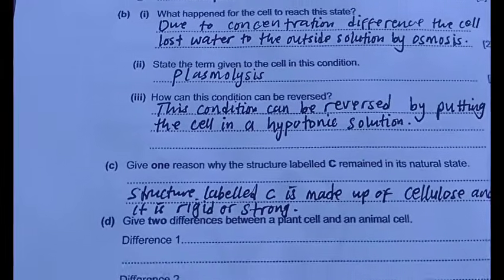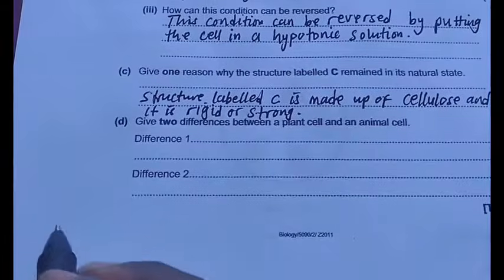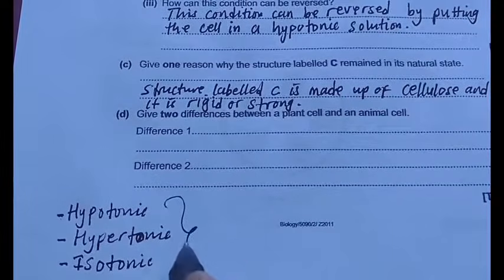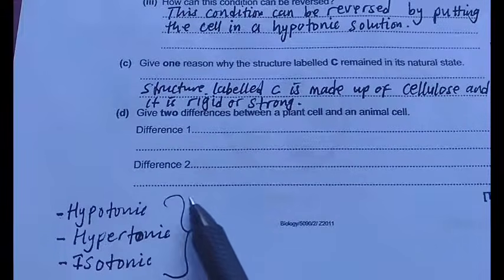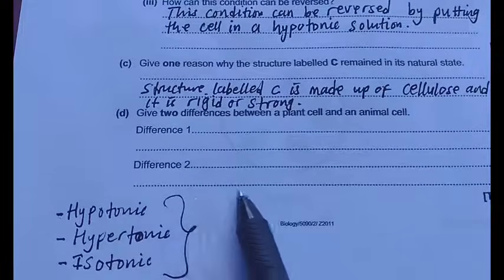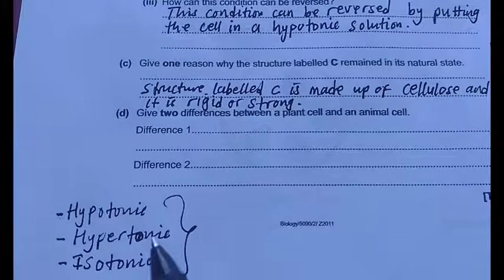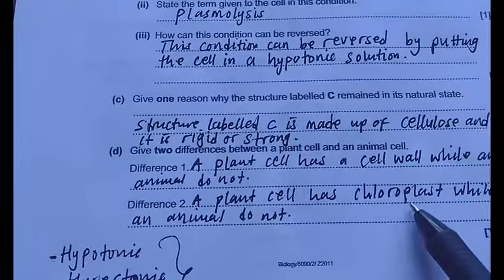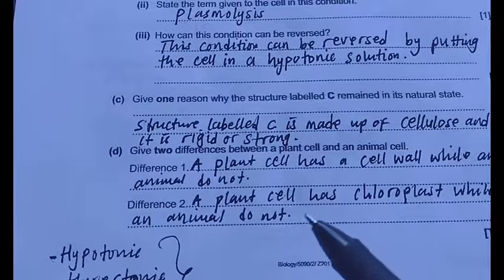2011 Biology Paper 2 Question 1 fully answered